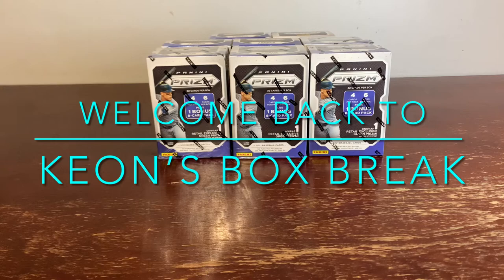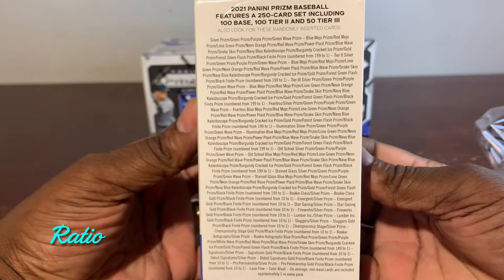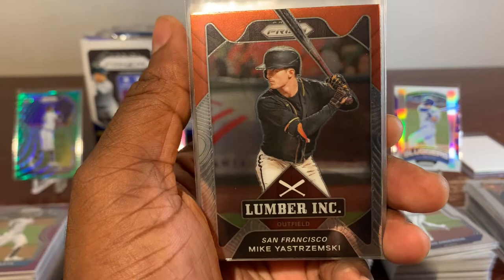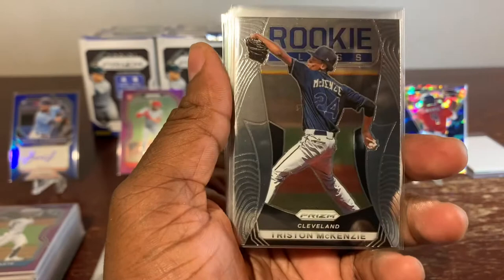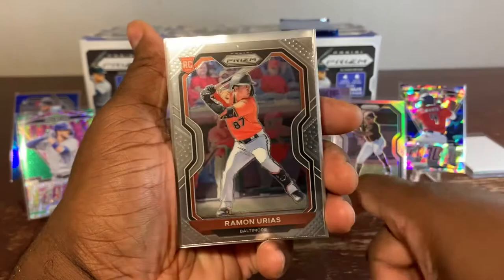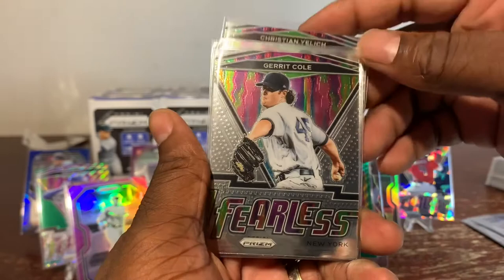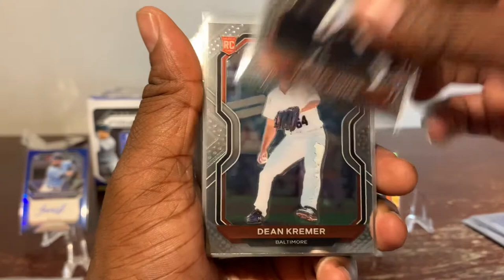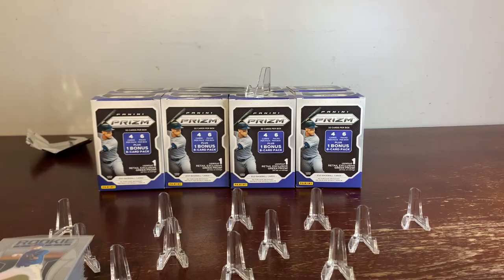Season 3 - Episode 20 - Keon's Box Break - 2021 Panini Prizm - Baseball - MLB - Blaster Box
Rookie Class of Triston McKenzie, Kohei Arihara &  Evan White.

Rookie Class Silver - Nick Madrigal & Casey Mize.

Green - Base Prizms of Corbin Burnes,Brandon Lowe, George Springer & Giancarlo Stanton.

Green Rookies Prizm - Nick Neidert, Edward Olivares,

Green Wave Prizms - Jeff McNeil, Chris Paddack, Mike Piazza, Fernando Tatis jr., Jim Those, Alex Verdugo, Larry Walker, Carlos Correa, Rafael Devers, Vladimir Guerrero Jr., Bryce Harper & Robin Young.

Green Wave Prizm Rookies -  Luis Alexander Basabe, Luis Campusano, Edwar Colina, Will Craig, Will Crowe, Jorge Guzman, Daniel Lynch, Triston McKenzie, Andre Scrubb, Brady Singer, Anderson Tejeda, Spencer Howard, Brailyn Marquez & Cristian Pache.

Blue Prizm - Crack Ice of Ketel Marte (10/25).

Blue Autograph Rookie of Jose Marmolejos (025/149).

Silver - Jose Altuve.

Silver Rookies of Jonathan Stiever & Luis Campusano.

Purple Base of Tim Anderson, Zach Please, Anthony Rizzo, Willie Stargell, Frank Thomas, Randy Arozarena, Cavan Biggio, Gerrit Cole, Rafael Devers, Ken Griffey Jr., Rhys Hoskins, Sterling Marte, With Merrifield, Aaron Nola, Shohei Ohtani & Babe Ruth.

Purple Rookies of Alex Bohm, Keegan Akin, William Contreras, Estevan Florial,Tanner Houck, Alejandro Kirk, Triston McKenzie, Johan Oviedo, Isaac Paredes,  David Peterson, Drew Rasmussen, Tyler Stephenson, Miguel Tajure, Ryan Weathers, Trevor Larnach & Rafael Marchan.

Red Prizm - Chris Paddack (34/99).

Lumber Inc. of Jordan Alvarez & Mike Yastrzemski.

Stain Glass - Mike Trout.

Stain Glass Green Prizm - Mike Trout.

Fireworks of Corey Seager.

Sluggers of Eloy Jimenez &  Aaron Judge.

Sluggers Silver of A.J. Pollock.

Star Gazing of Xander Bogaerts, Shane Bieber, Mookie Betts, Trevor Bauer & Nolan Arenado.

Championship Stage - Kris Bryant, Justin Turner & Clayton Kershaw.

Illumination - Freddie Freeman, Miguel Cabrera, Trevor Bauer, Vladimir Guerrero Jr., & Tea Turner.

Emergents - Wander Franco, Yoelqui Cespedes, Bobby Witt Jr., & Heliot Ramos.

Fearless - Paul Goldschmidt, Gerrit Cole, Ketel Marte, Christian Yelich & Max Scherzer.

Fearless Rookie - Dylan Carlson.

Fearless Green Prizm - Nolan Arenado & Kris Bryant.